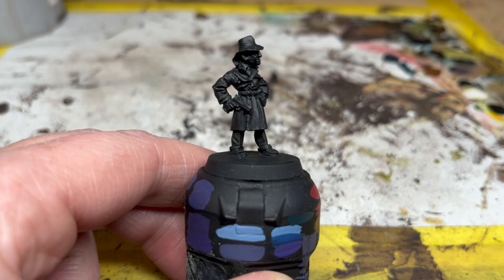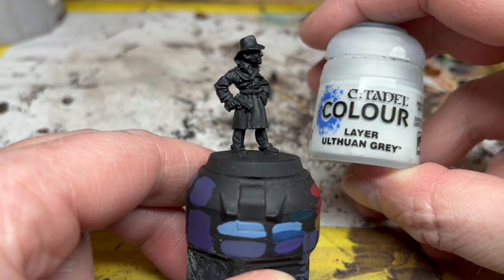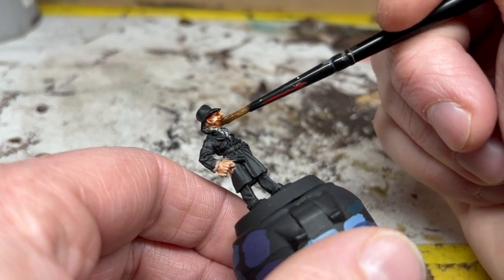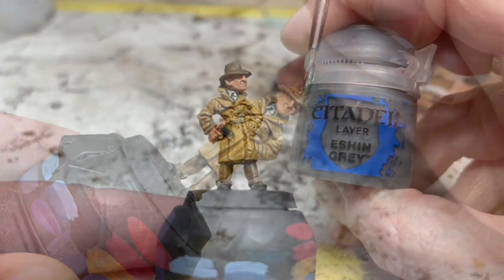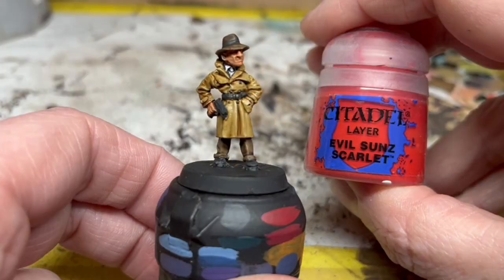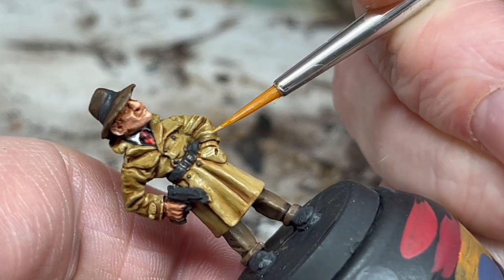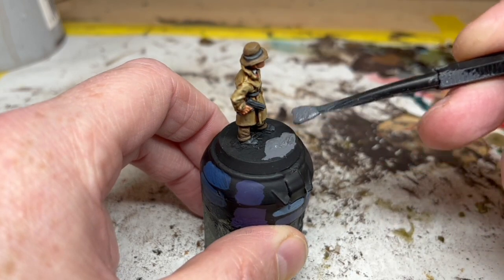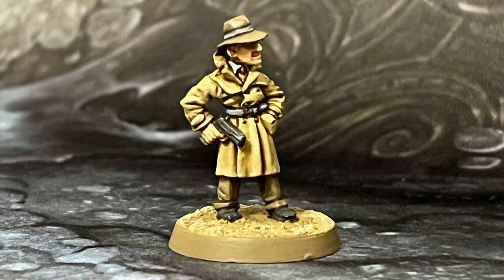How to Paint a Detective (Gumshoe) | Curse of the Mummy's Tomb (Games Workshop) Painting Guide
Always Board Never Boring's copy of Curse of the Mummy's Tomb from Games Workshop has been part-painted for too long. Today he's going to paint up one of the heroes from the game - the detective. This is a nice, easy painting job. As long as you get the raincoat right, everything else falls into place.

Become an ABNB club member by clicking the join button under the video or by using this video:

If you're already a member of the club, THANK YOU!